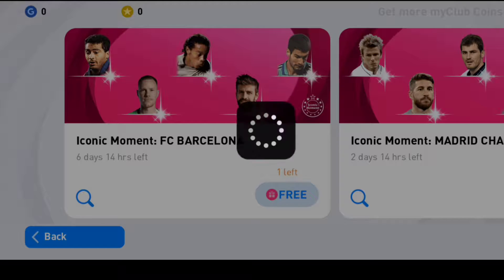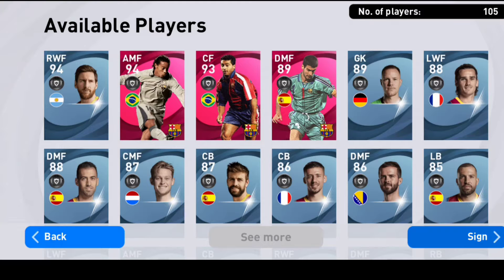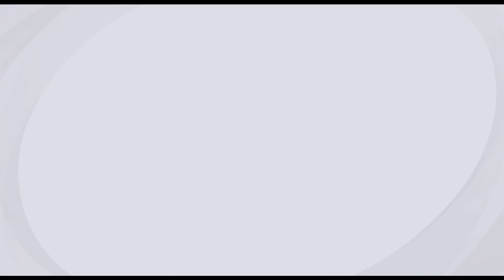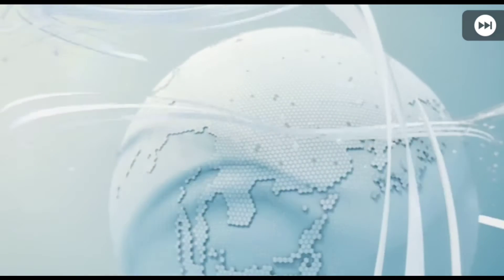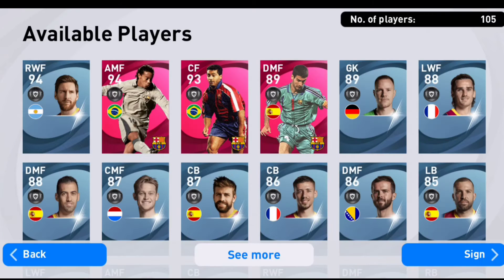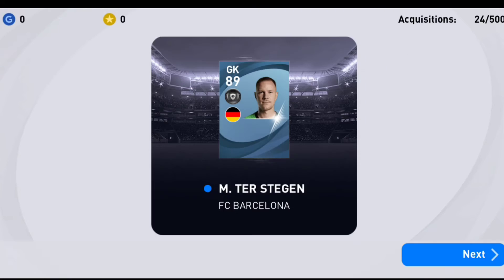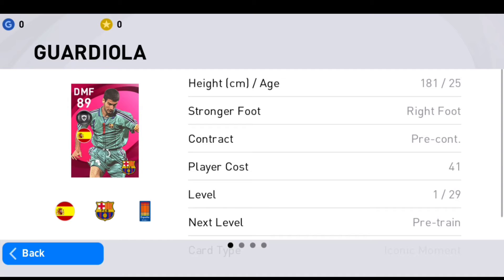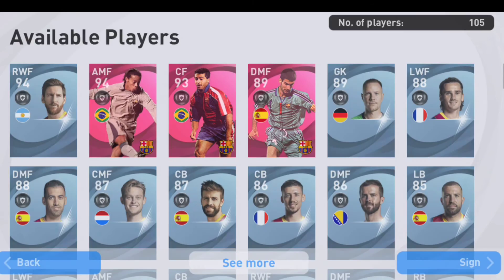WILL I GET ICONIC IN 5 FREE SPIN🤩|RJ GAMER